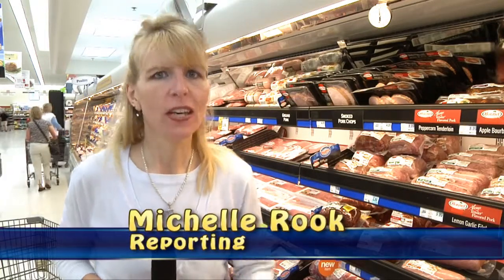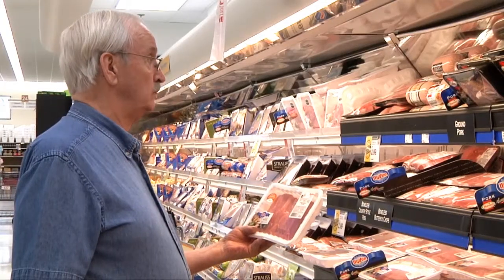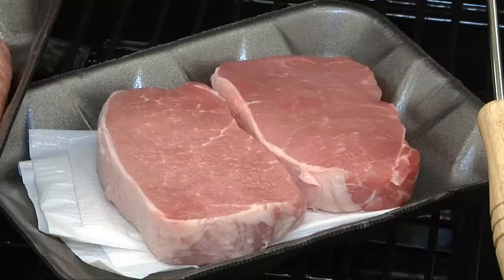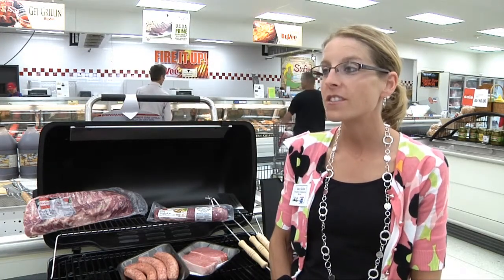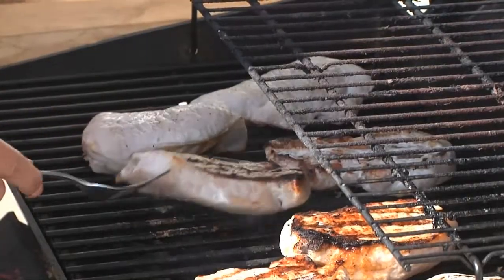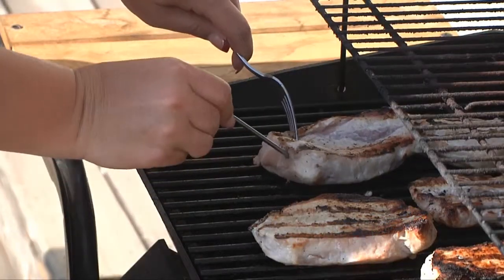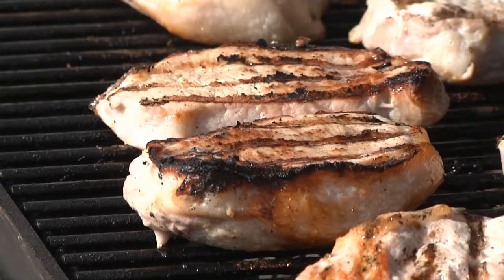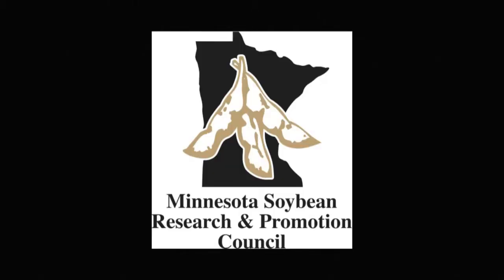Pork Grilling Season Kicks Off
Memorial Day is the official kickoff of the grilling season and you can grill pork to juicy perfection with USDA's new lower recommended cooking temperature. Stacey Sorlien with the SD Pork Producers Council has tips for getting the best pork eating experience. Michelle Rook reports.

Heartland Consumer Report on KTTC-TV 5pm News air date 5-21-13.